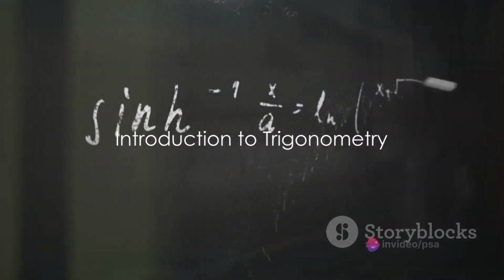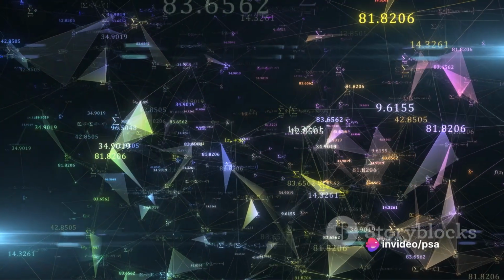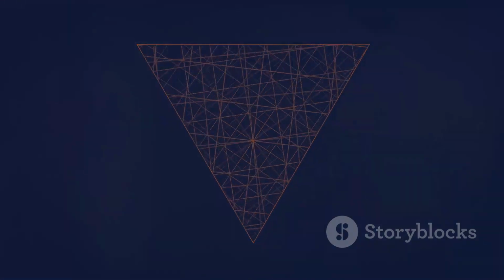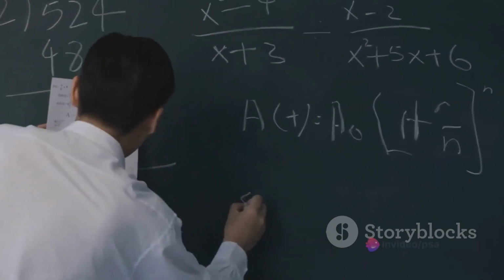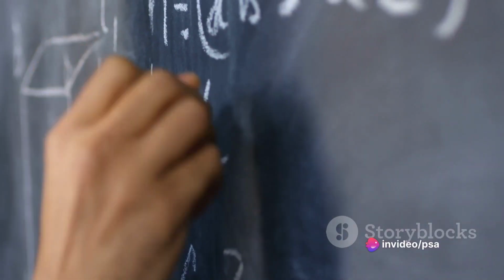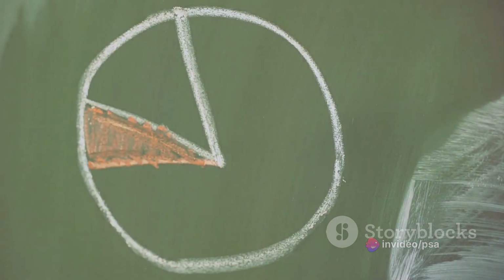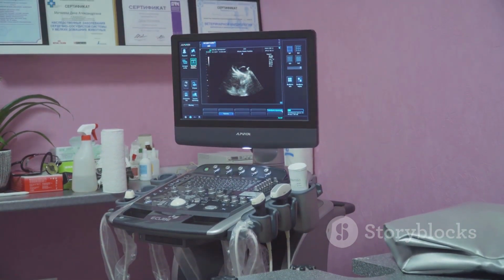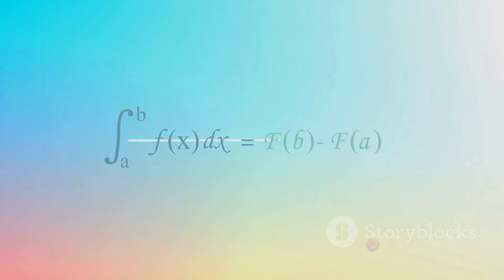Trigonometry: The Cornerstone of Mathematics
Trigonometry: The Cornerstone of Mathematics by PSA's Workspace

OUTLINE:

00:00:00 Introduction to Trigonometry
00:01:02 Understanding the Concepts of Sine, Cosine, and Tangent
00:03:17 Grasping the Reciprocal Functions
00:05:16 Practical Applications of Trigonometry
00:08:00 Recap and Conclusion